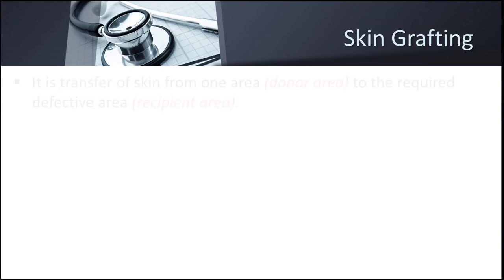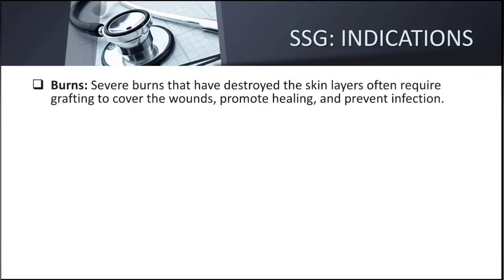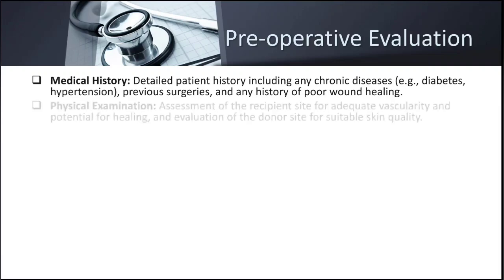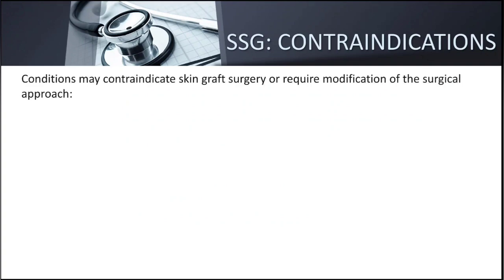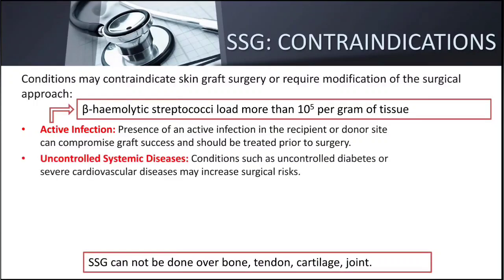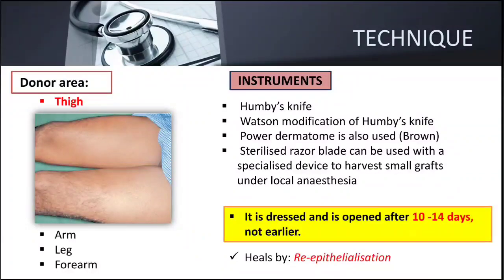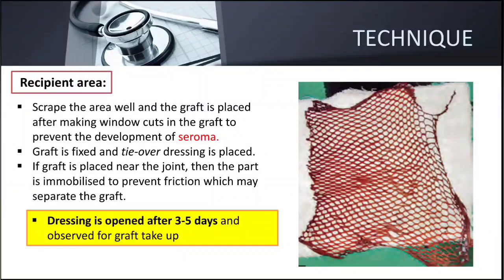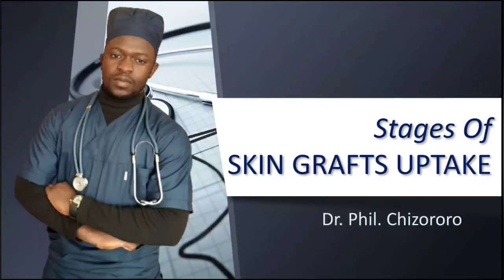Split-thickness skin graft-SSG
A comprehensive discussion on Split-thickness skin grafts: indications, patient evaluation, contraindications, and complications